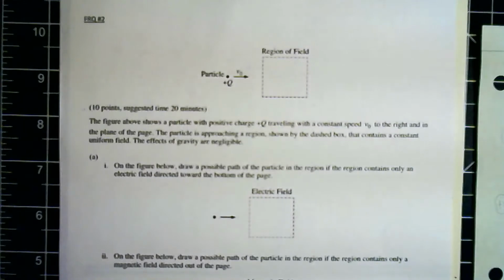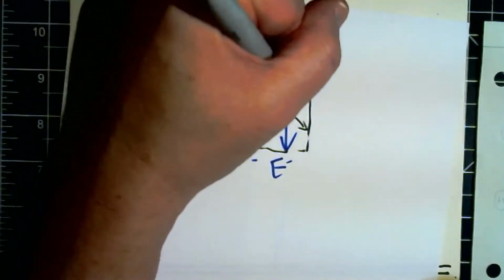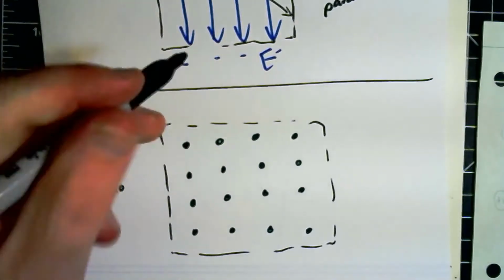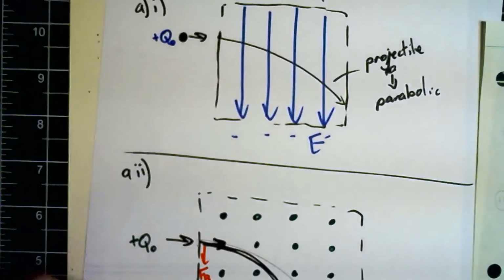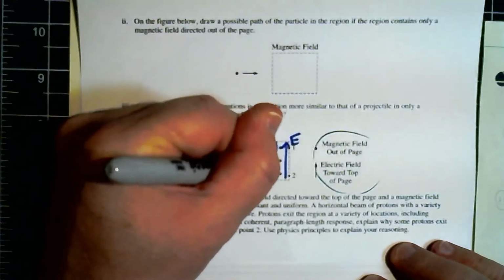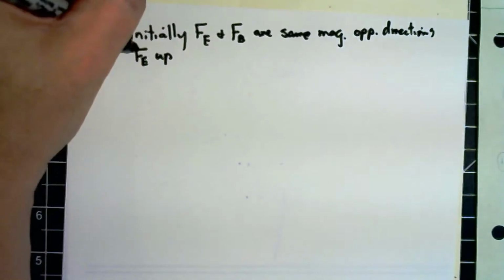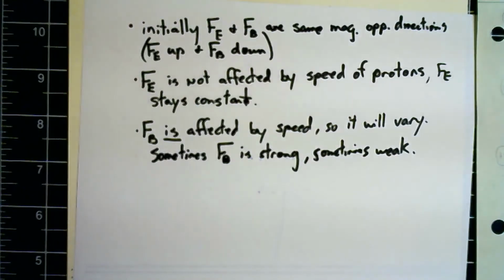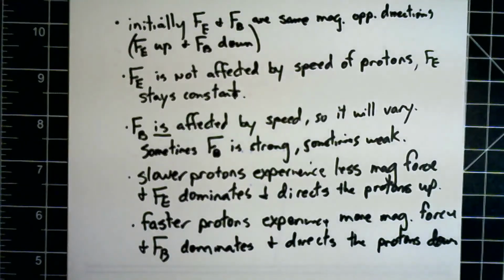AP Physics 2 Unit 5 Review Practice FRQ2